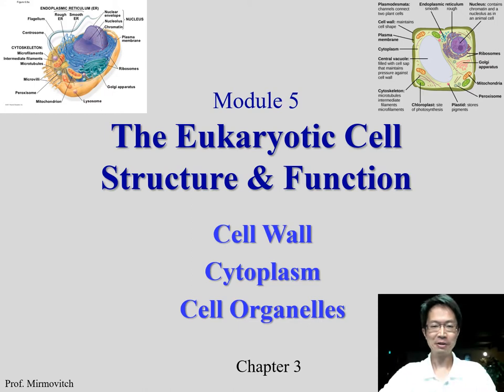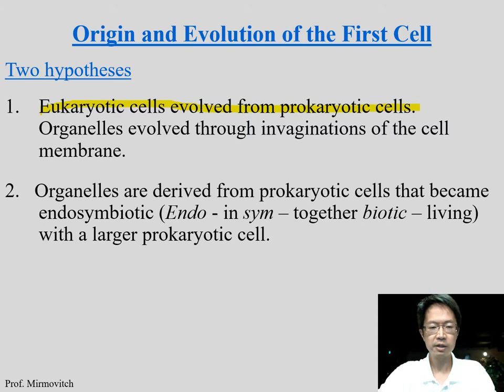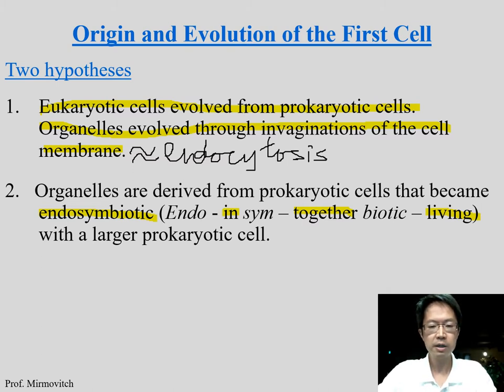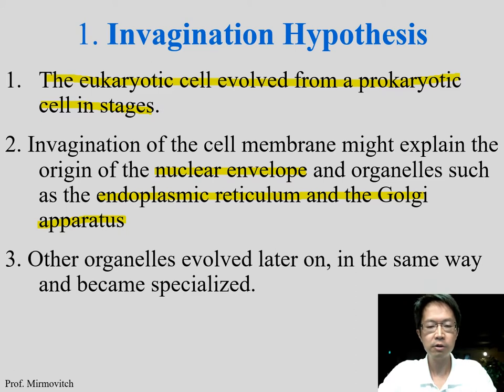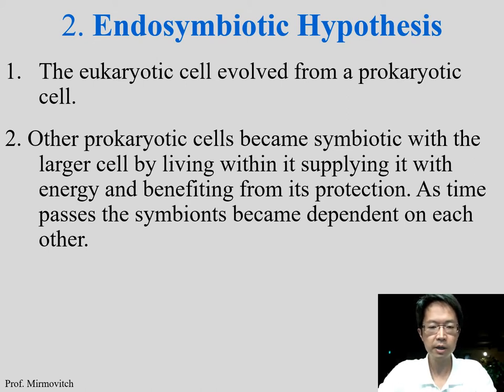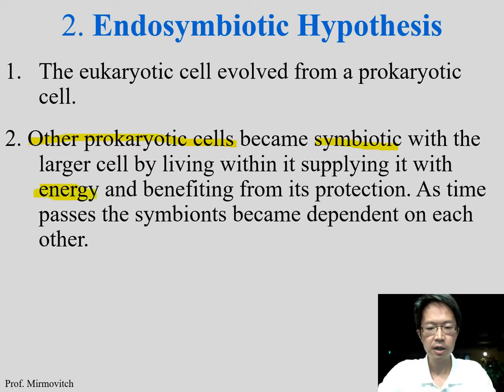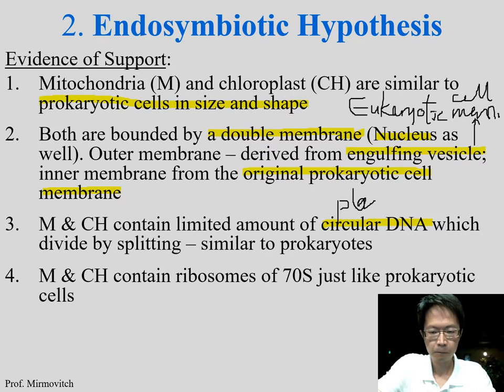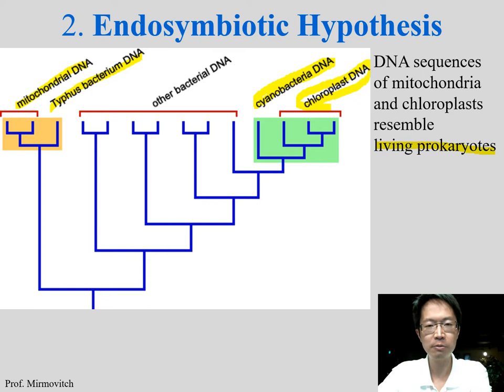Module 5.4 The Evolution of the Eukaryotic Cell and its Organelles with narration 1/1